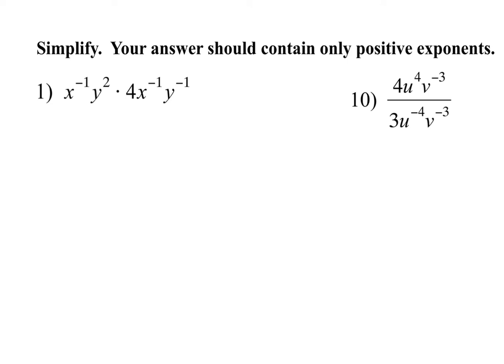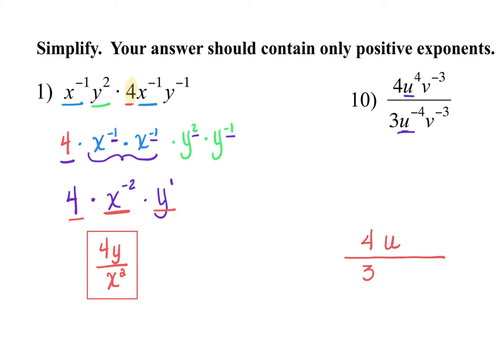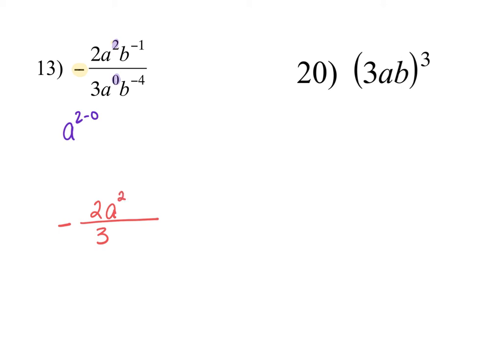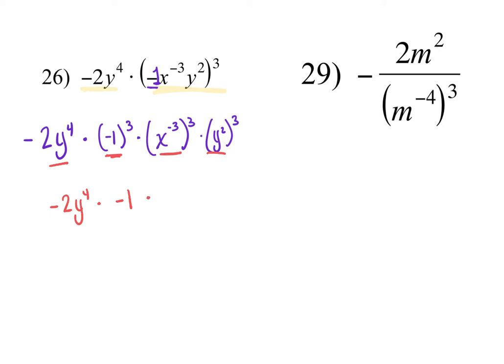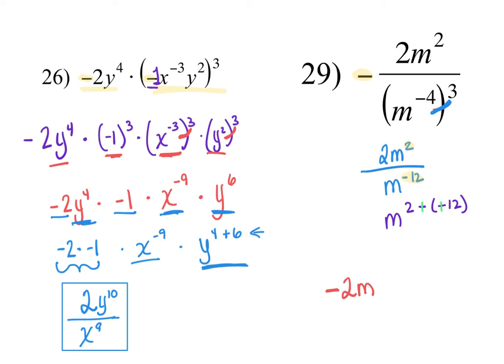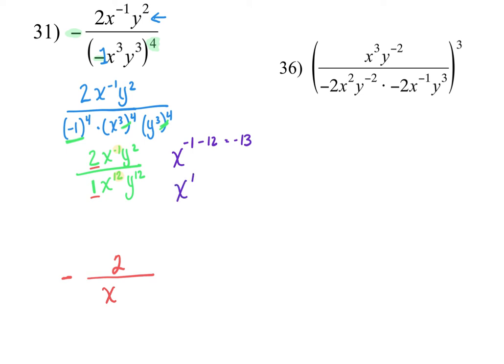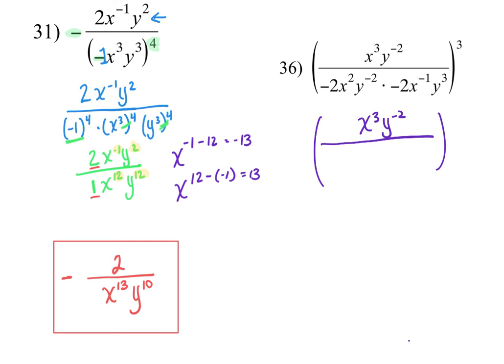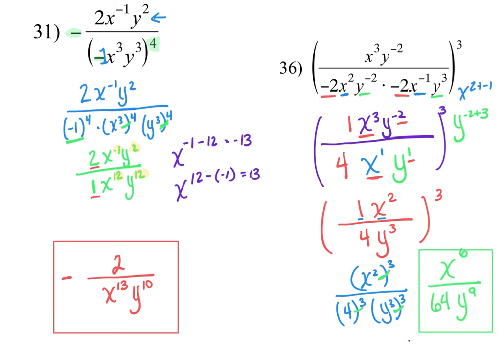Algebra I Sections 8.1-8.3 Review